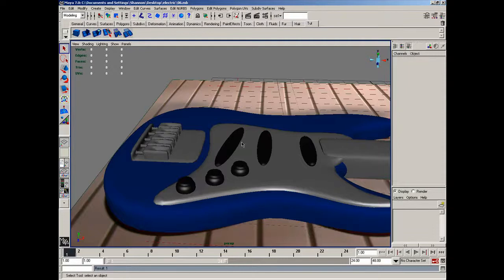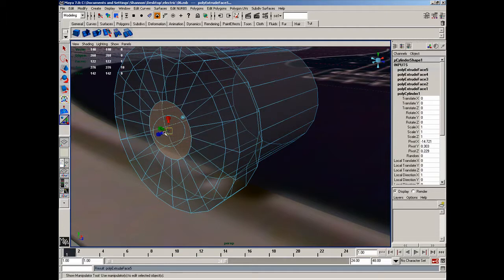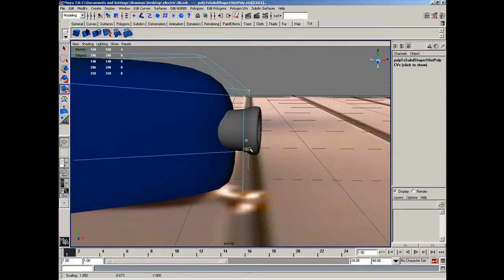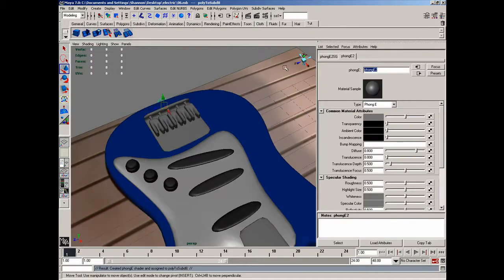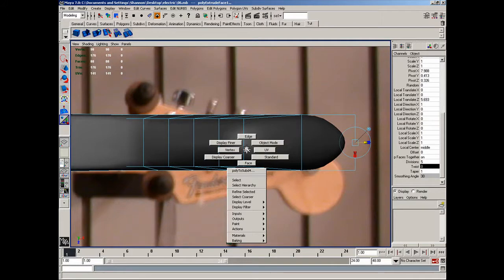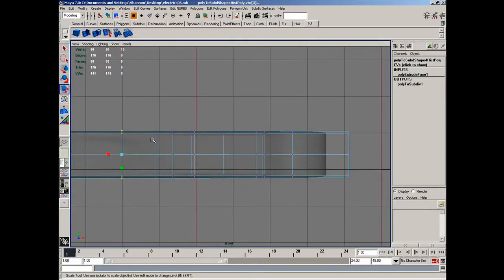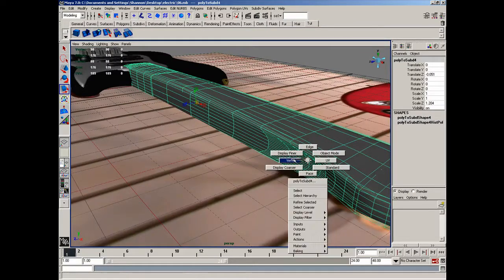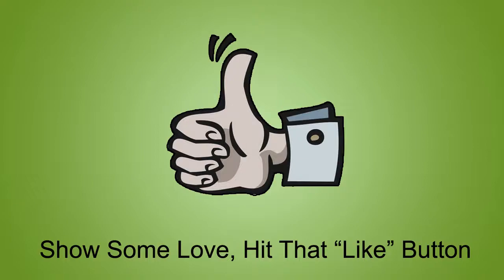Maya 3d : The Fender Stratocaster Electric Guitar Modeling Part 7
In this series of videos we teach you how to model in maya using basic objects The Fender Stratocaster Electric Guitar. Come along with us on the journey into maya as we teach you from beginning to end!